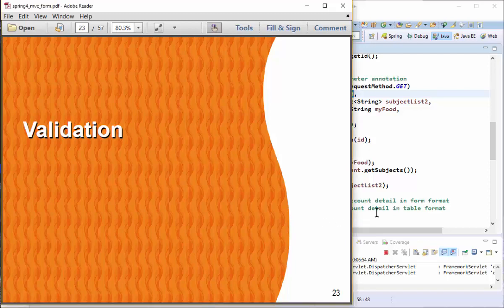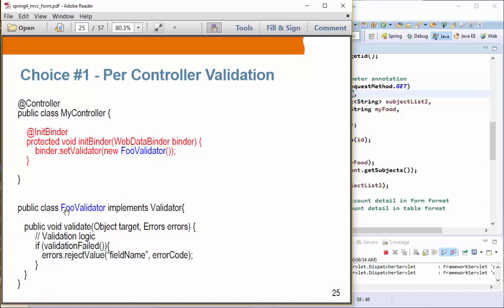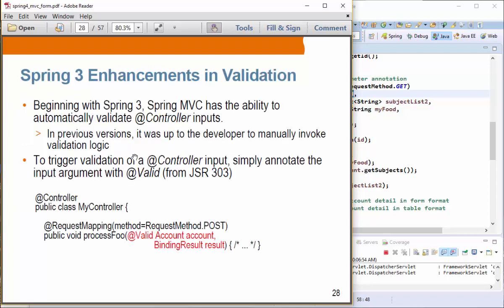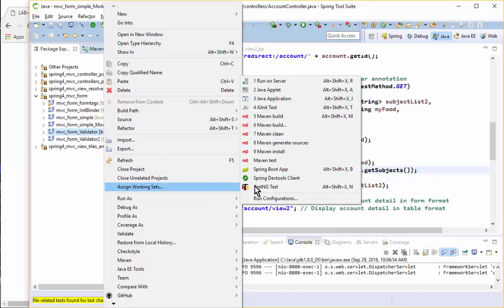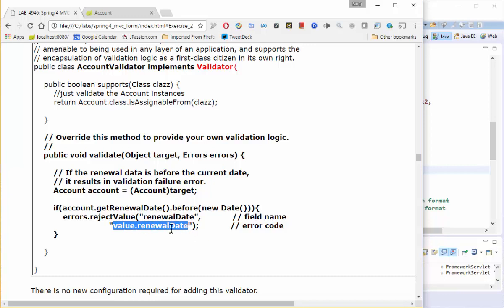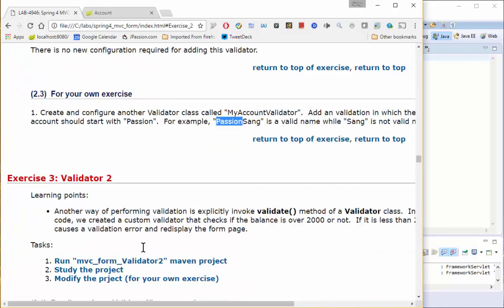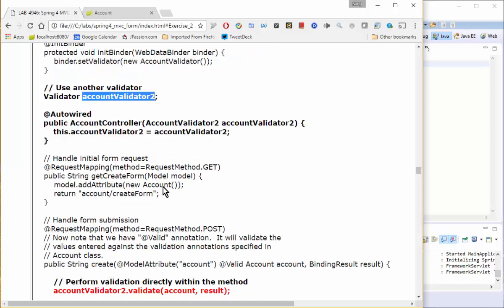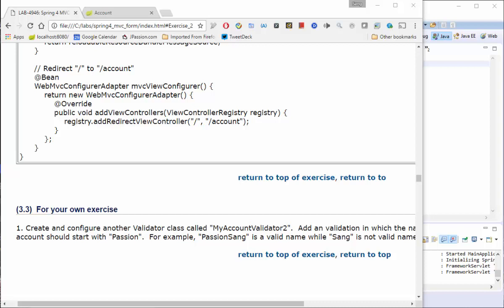Spring 4 MVC Form Handling Validation